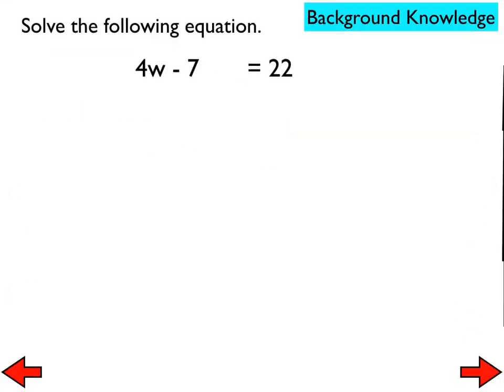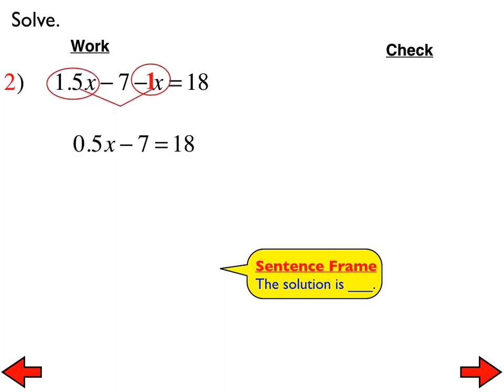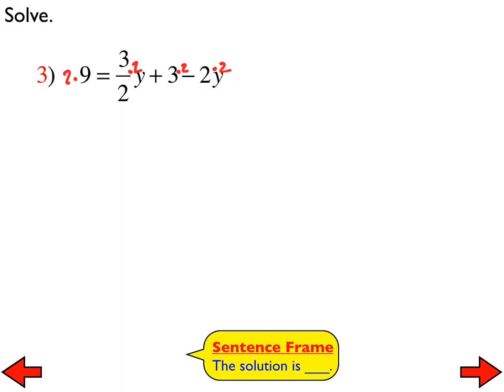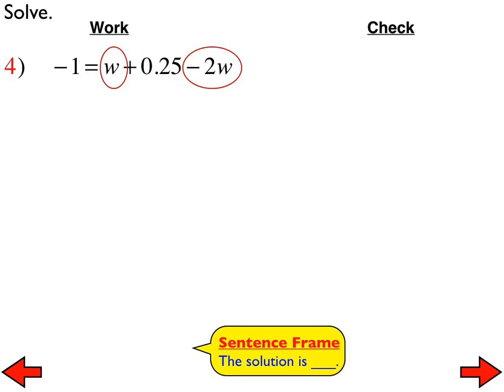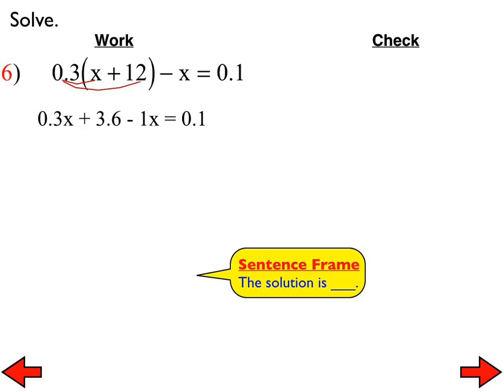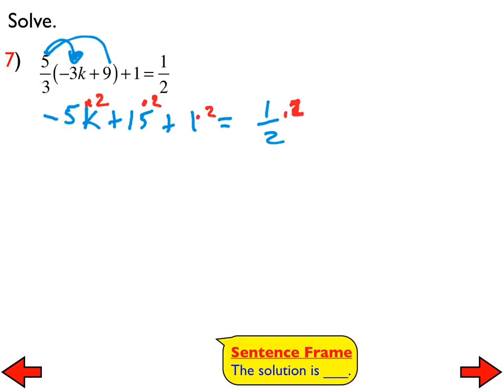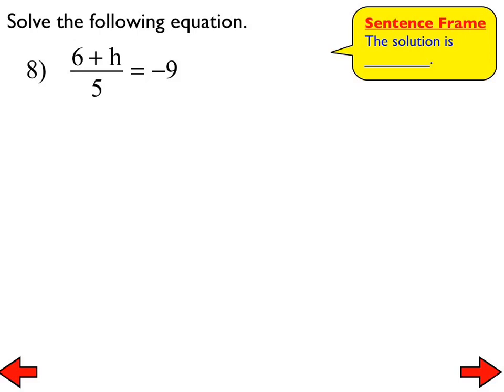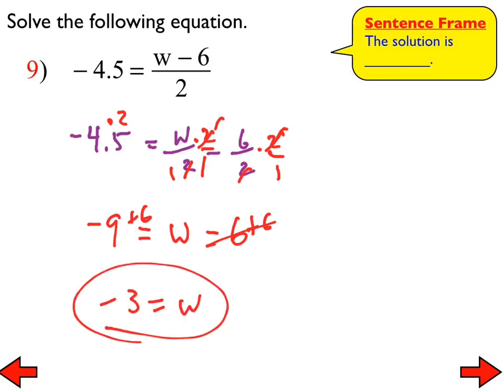11a Solving Multi-Step Equations